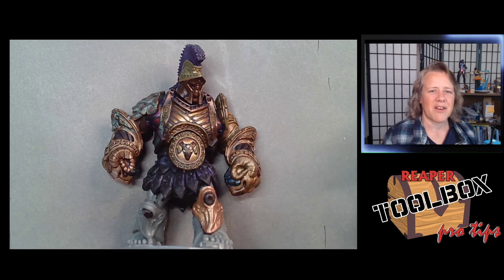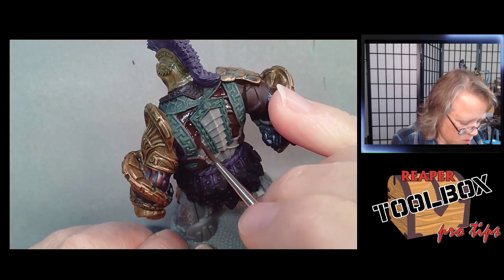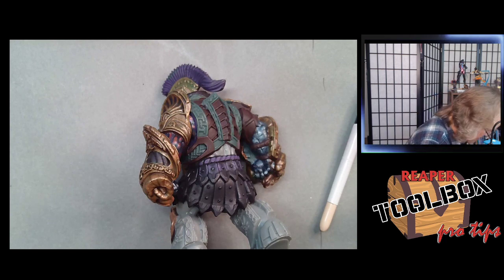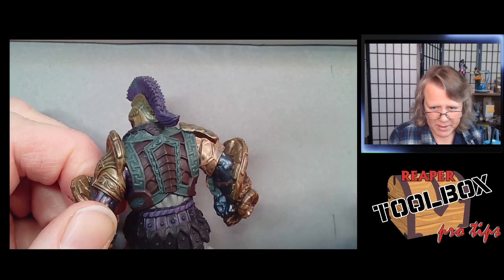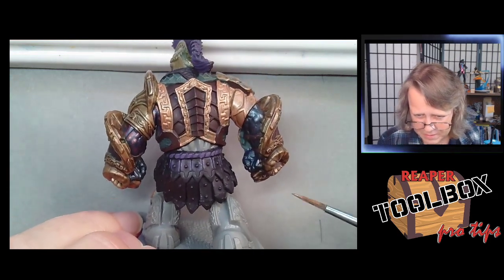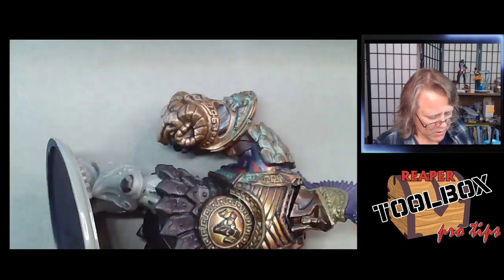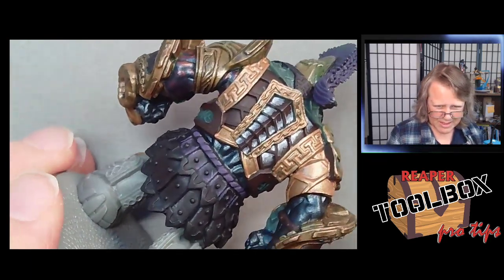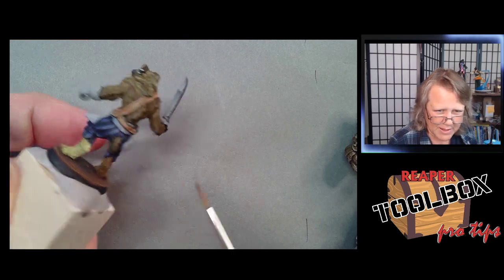RTB Pro-Tips! Bronze Golem from Bones 5! 11-24-21